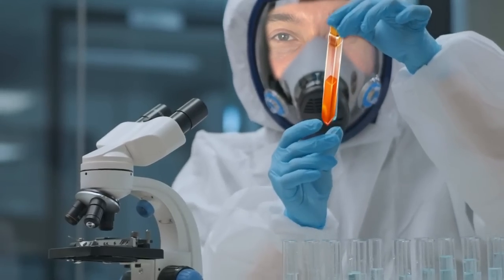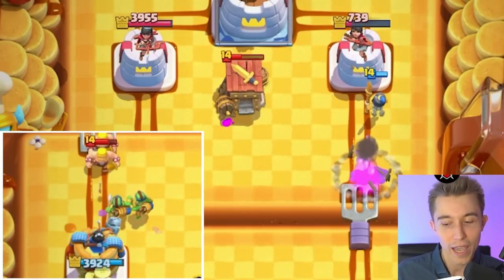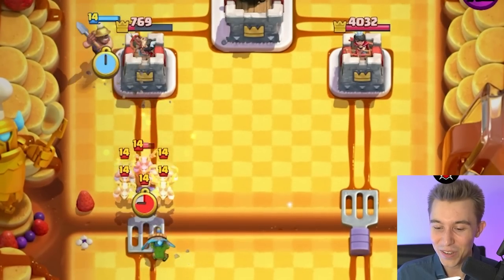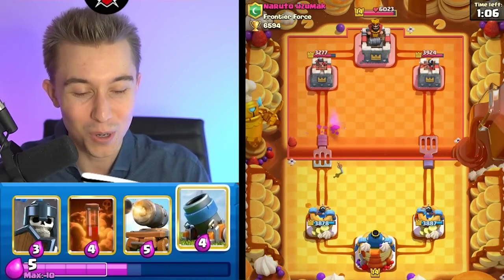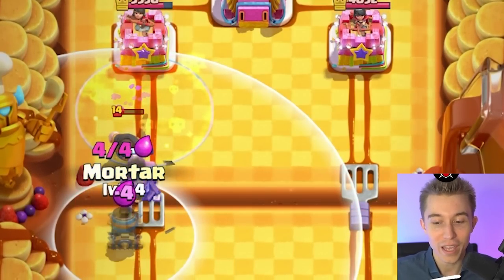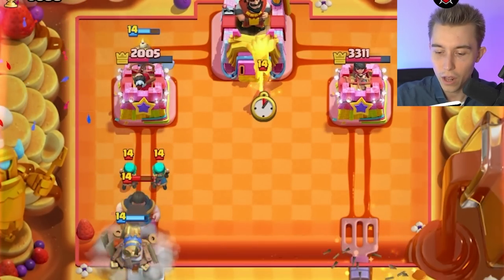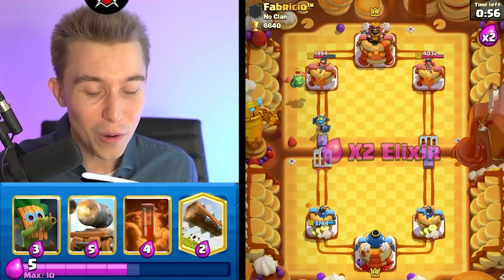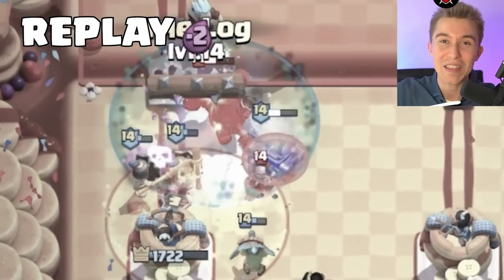BEST DECK to UPGRADE AFTER NEW BALANCE CHANGES! — Clash Royale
Best Deck to Upgrade After Balance Changes | SirTagCR - Clash Royale

This best cannon cart deck clash royale has the spear goblins, guards, and the dart goblin all to push the clash royale cannon cart directly to your opponent's tower! This clash royale best cannon cart deck 2022 has stellar offense with the cannon cart and mortar while having a good defense as well. This clash royale mortar deck has an upgraded offense & it's a clash royale best deck that deserves to be played far more than it currently is. After the clash royale balance changes this will be the best deck after the update in clash royale, replacing the fireball with poison, and still staying at the top of the leaderboards. If you're looking for clash royale ladder decks this best ladder deck clash royale is a good choice to play for anyone that likes mortar clash royale decks!